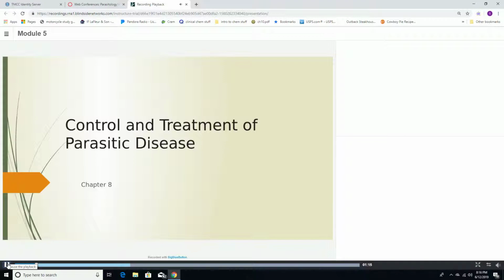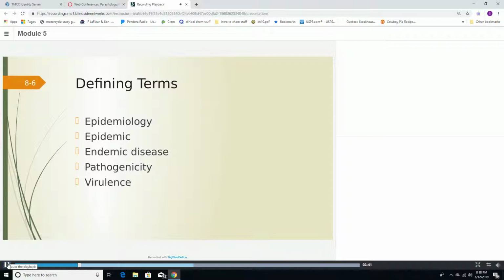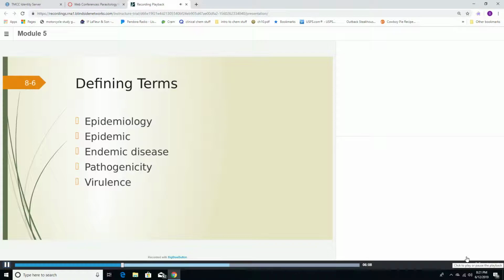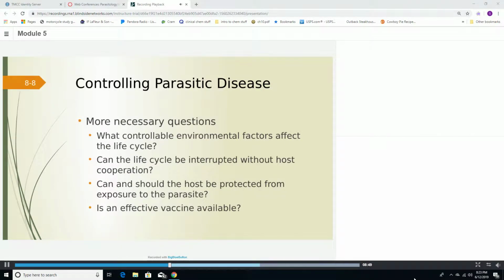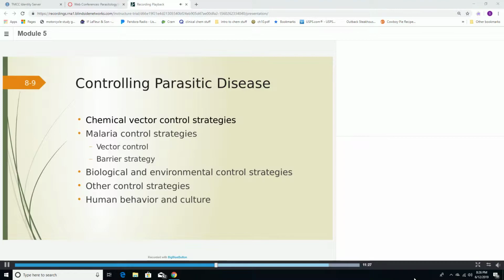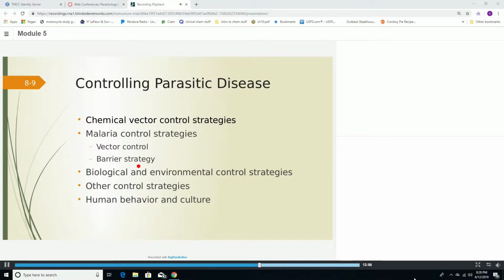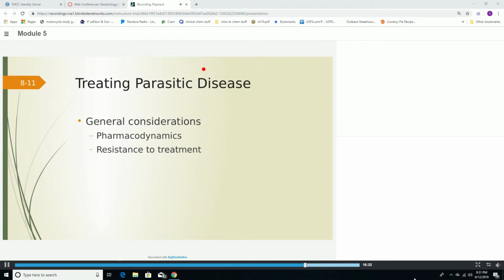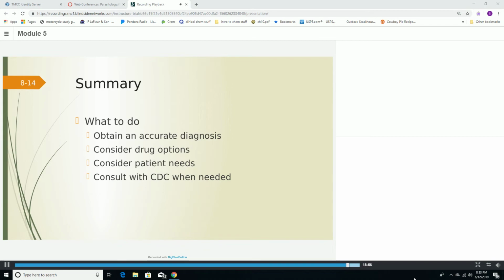Parasitology, Virology, Mycology - Module 5